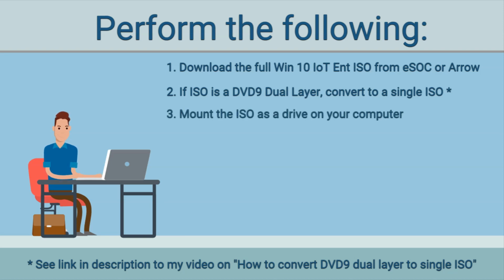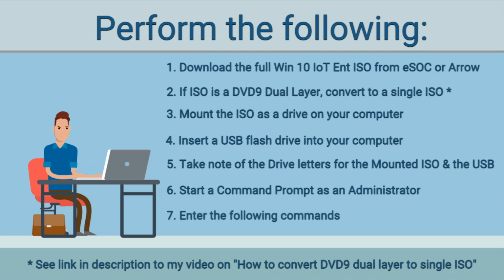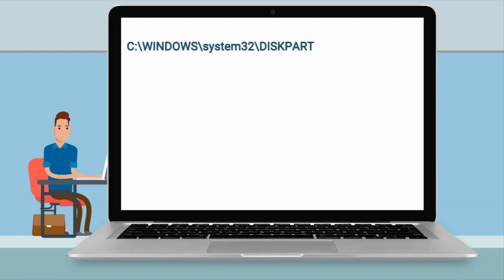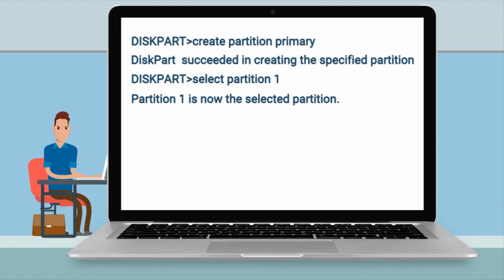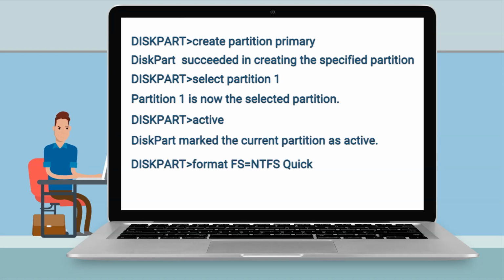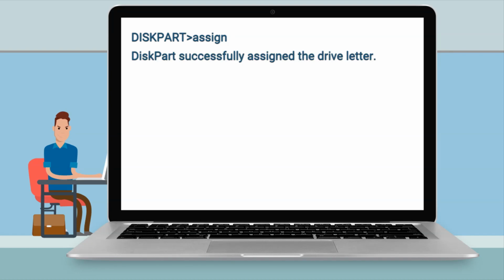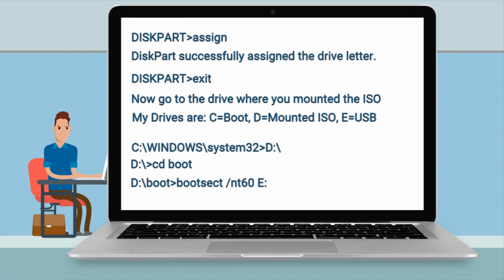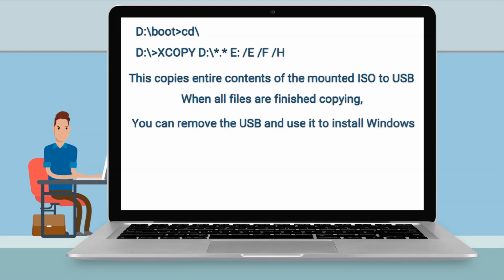How to create a Windows 10 IoT Enterprise LTSC bootable USB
In this video I'll cover the steps to create a bootable USB that you can use to install Windows 10 IoT Enterprise LTSC 2019 as well as any other Windows O/S.  For Windows 10 Home and Pro, you can simply download the Microsoft USB creation tool however for Windows 10 IoT Enterprise, you need to perform the steps in this video to manually create a bootable USB. You can also use a free tool called RUFUS if you search the web for it. Many of the Microsoft OPK ISO's are DVD9 format and if so, you'll first need to convert the DVD9 to a single ISO that you can mount on your computer.  Then once you have the ISO downloaded and mounted, follow the steps here to create a bootable USB that you can then boot on and use to install Windows 10 IoT Enterprise LTSC.
MBR ERROR - if you get an error saying the disk is not an MBR disk then within Diskpart use the command Convert MBR right after the CLEAN command.